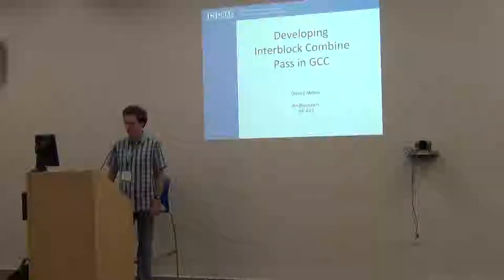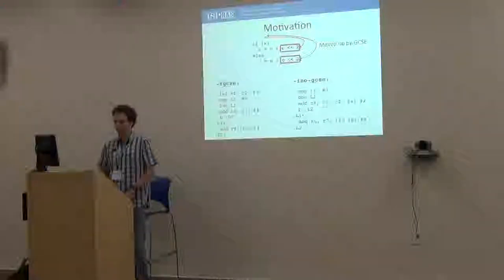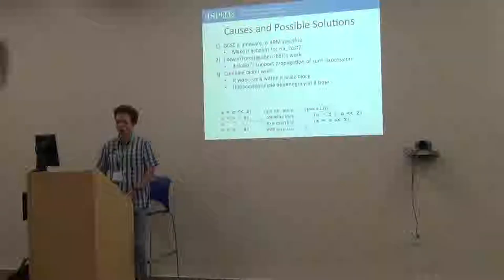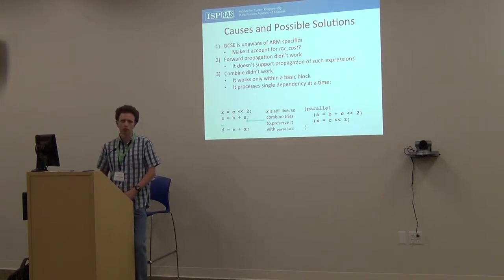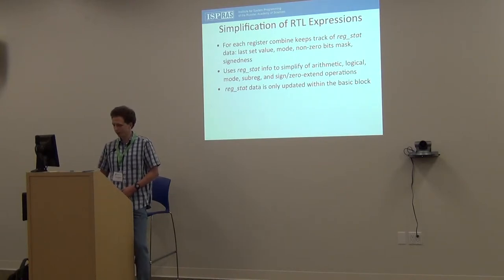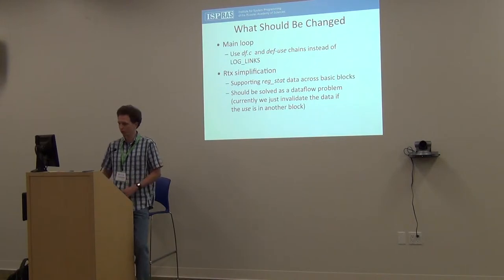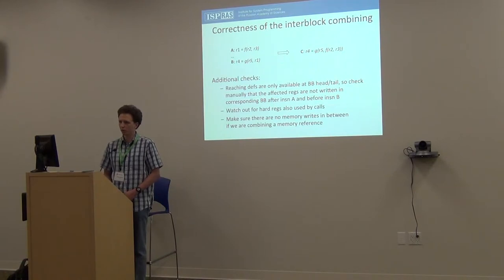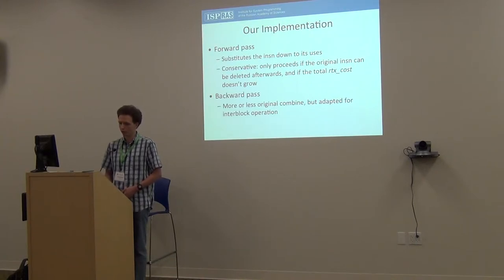Cauldron 2013 - Developing Interblock Combine Pass in GCC